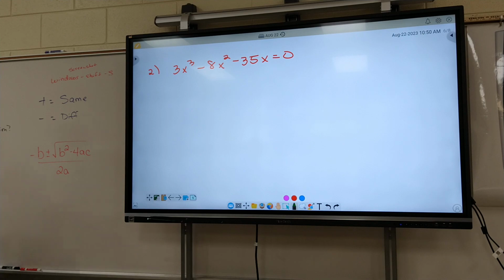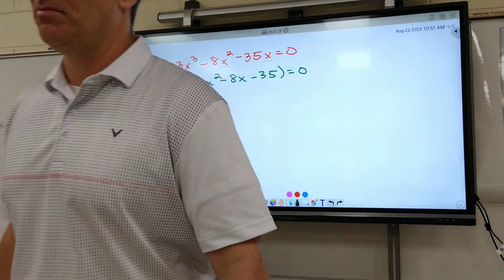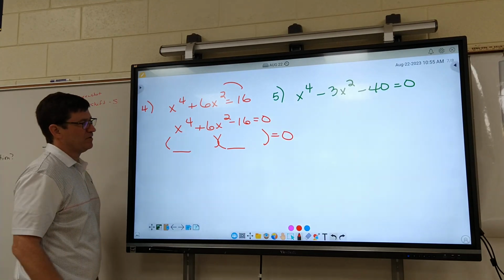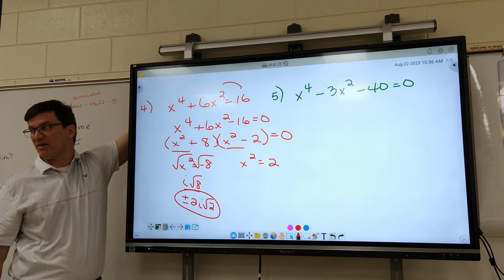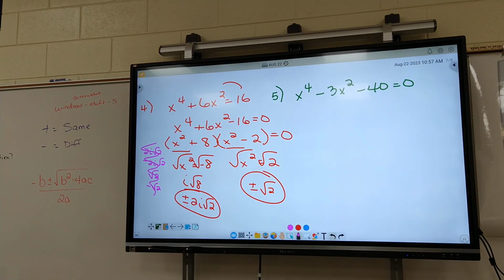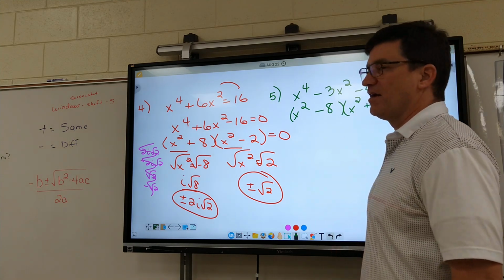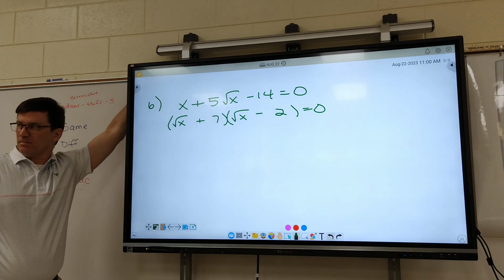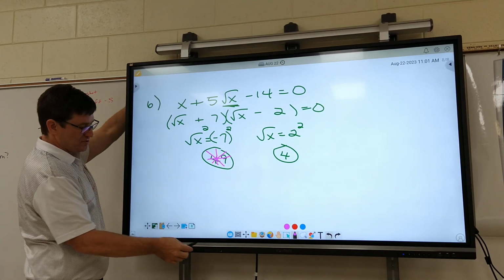quiz review - Aug 22